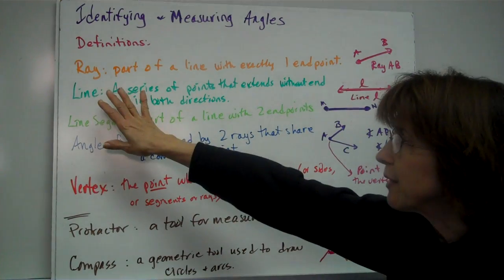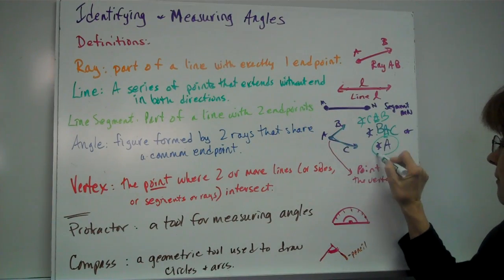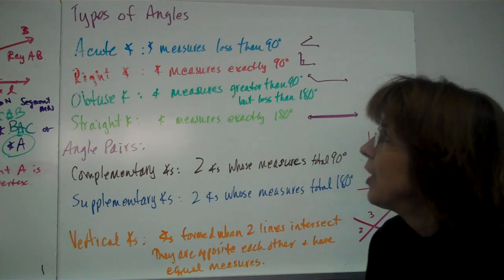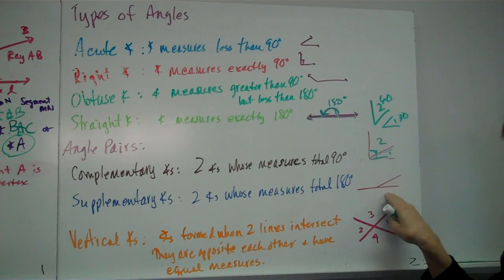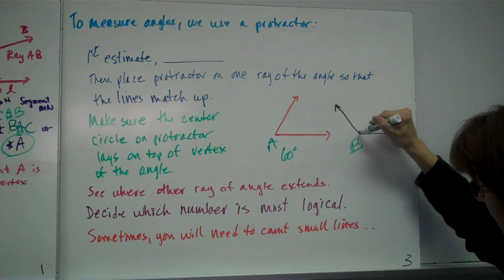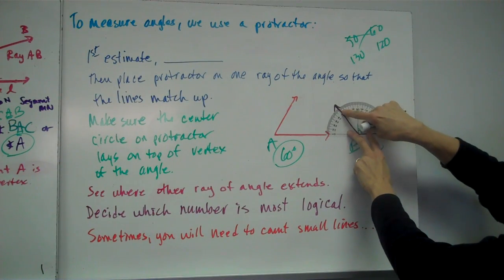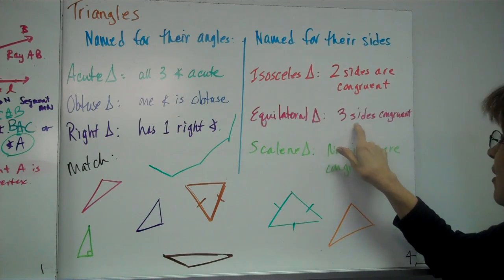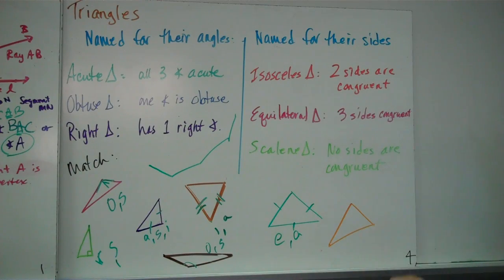Unit 8 Video 1 Identifying and Measuring Angles